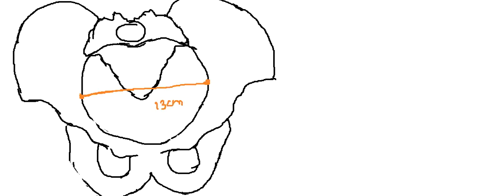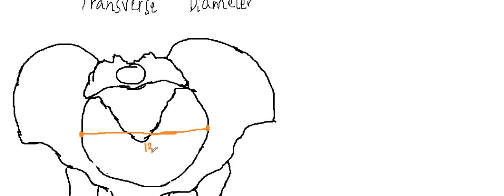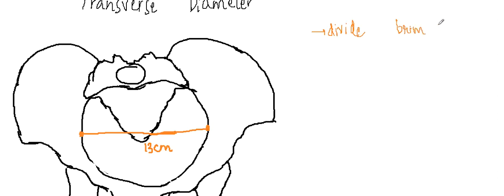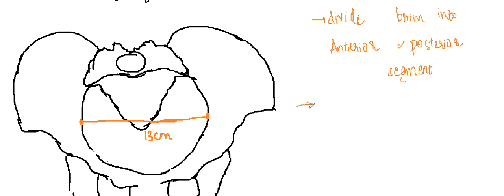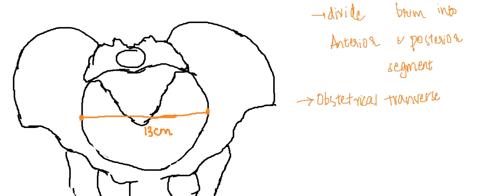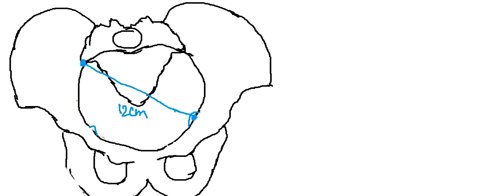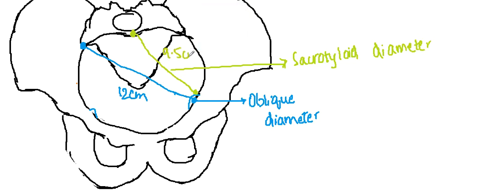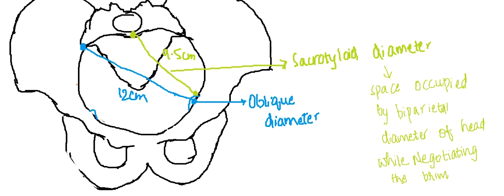pelvic inlet 3 || Obstetrics